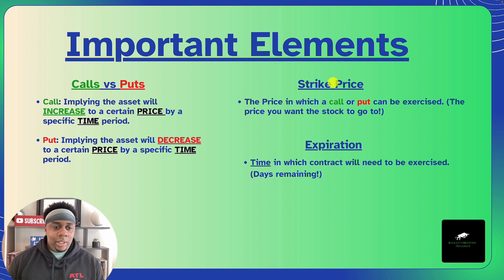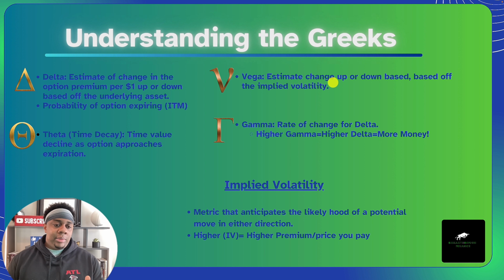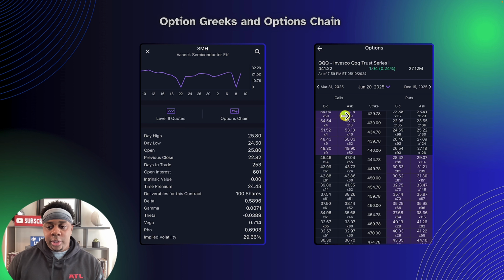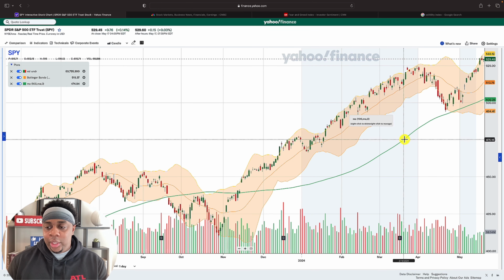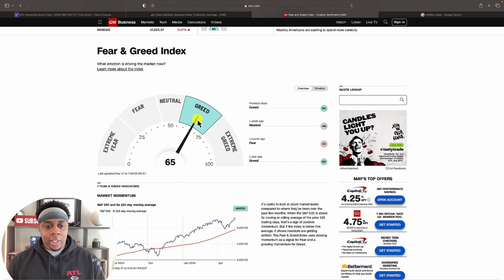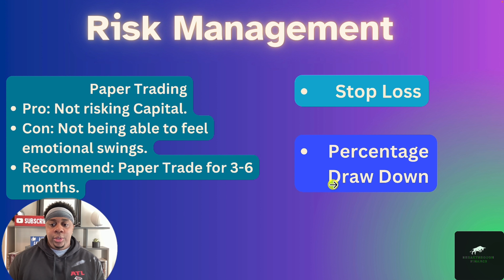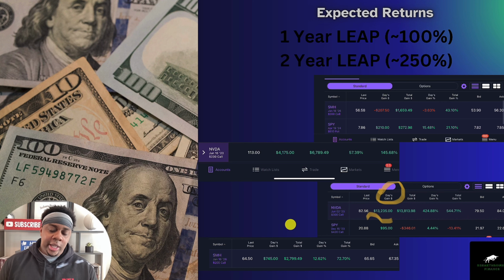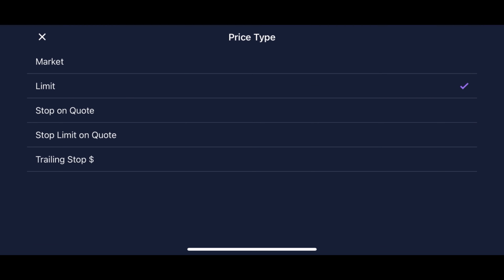The Ultimate Beginner Guide to Call Option Trading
In this beginner's guide to options trading, you will learn all the basics you need to start making money with stock options. Whether you are new to trading or looking to expand your investment portfolio, this video will cover everything you need to know about options trading for beginners. Watch now to gain a better understanding of how options work and how you can leverage them to generate income in the stock market.